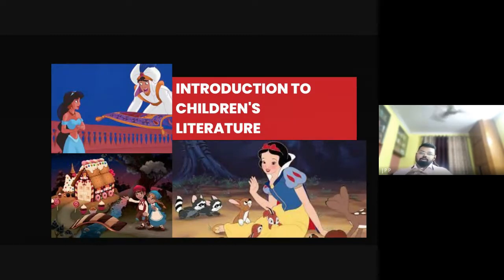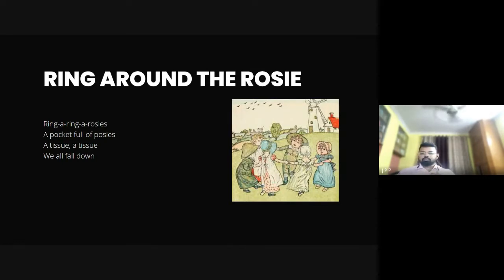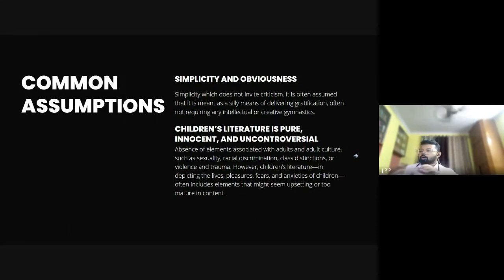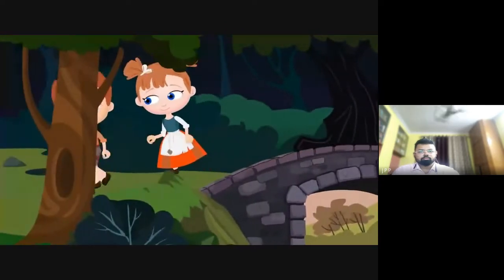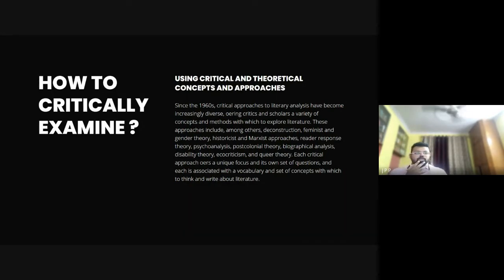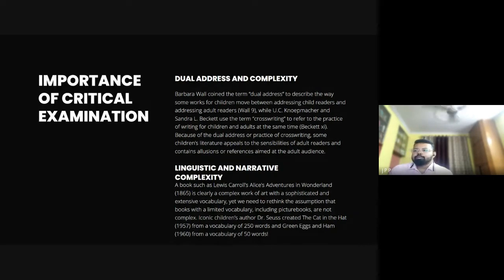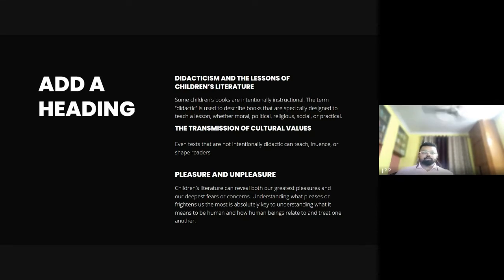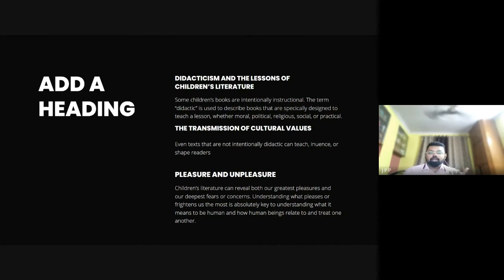AN INTRODUCTION TO CHILDREN'S LITERATURE | GURUVANI-7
GURUVANI LECTURE SERIES : EPISODE 7
AN INTRODUCTION TO CHILDREN'S LITERATURE
Speaker: DR. JYOTI PRAKASH PUJARI, CHRIST (Deemed to be University), DELHI NCR
Date: 25th SEPTEMBER, 2022, Sunday
Organised by Department of English, H. P. B. Girls' College. Golaghat, Assam